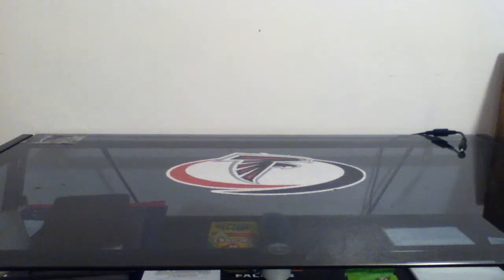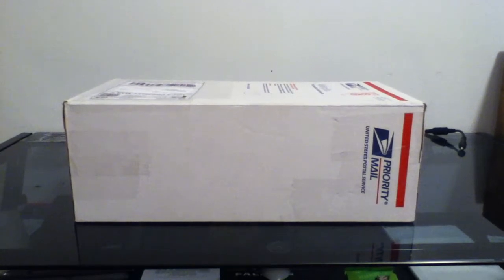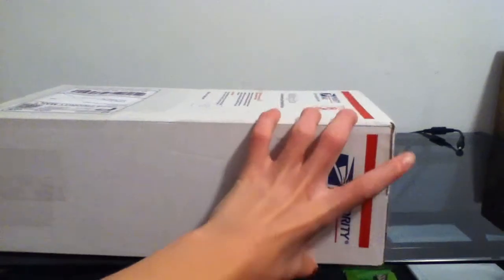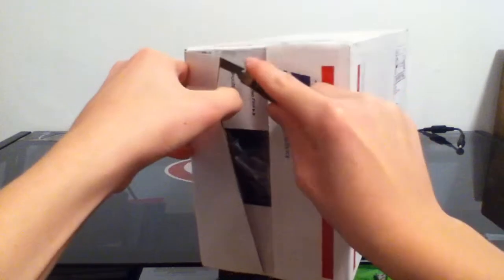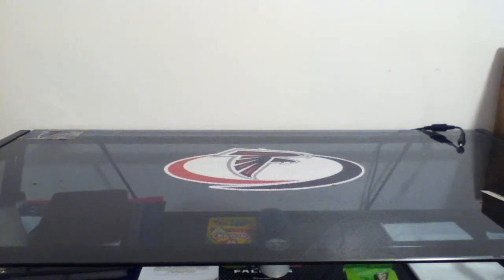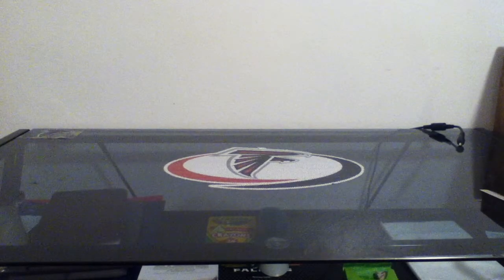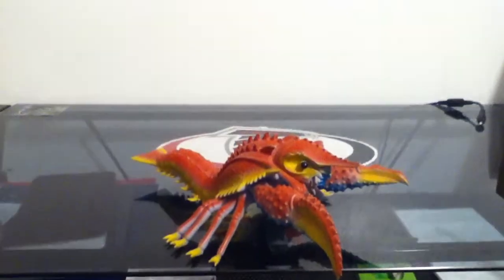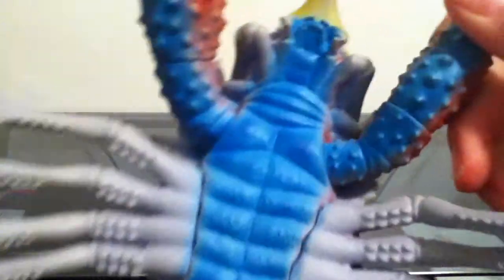Unboxing Kaiju (5-7-12)